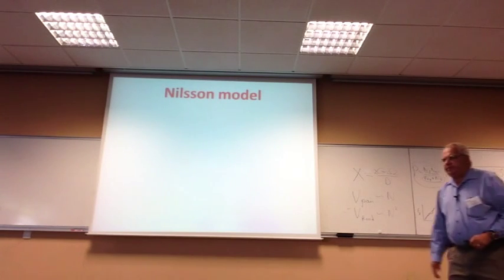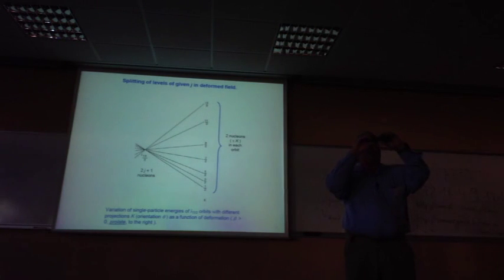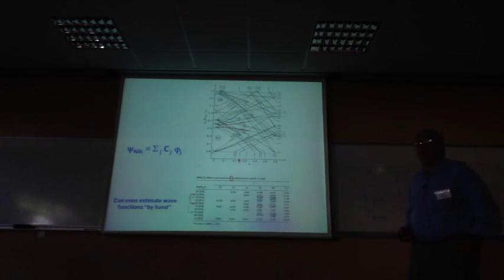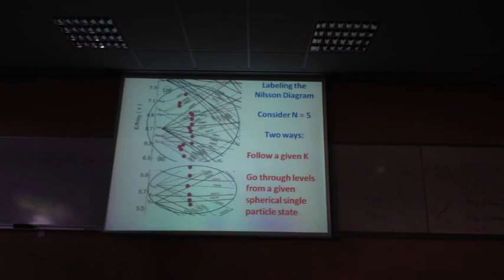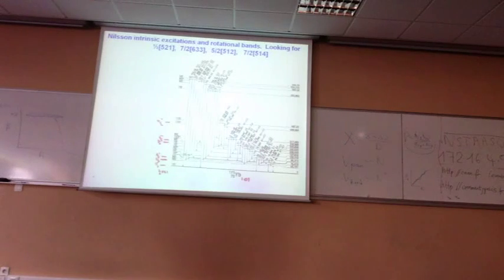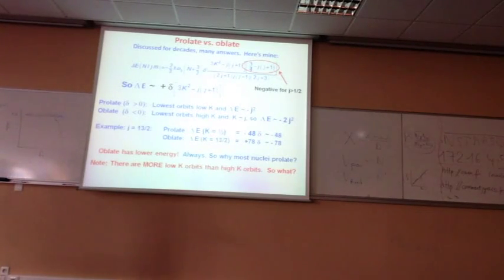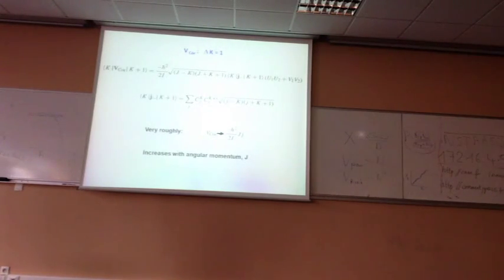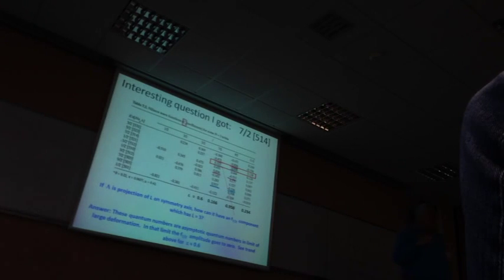CASTEN LECTURES 3